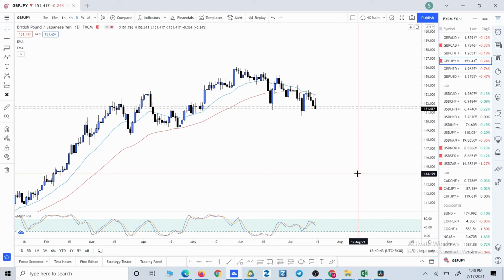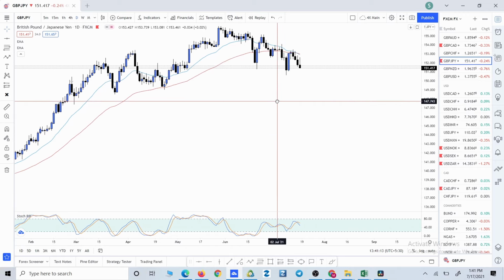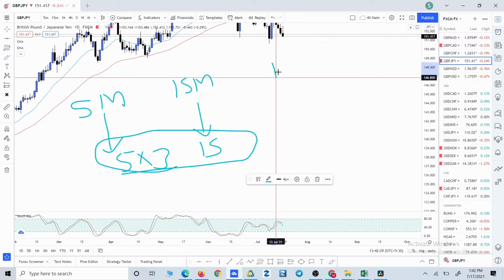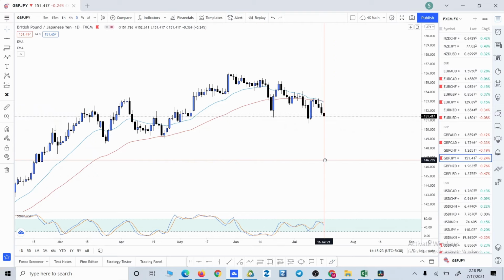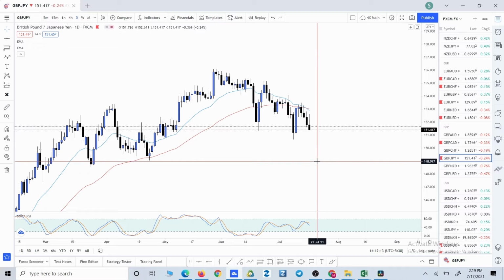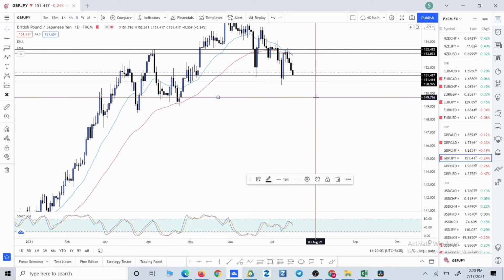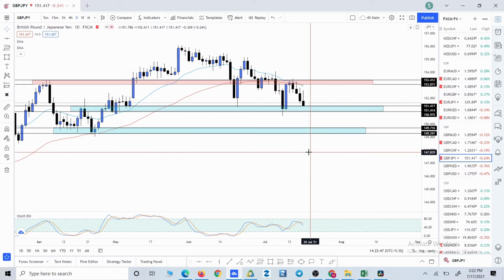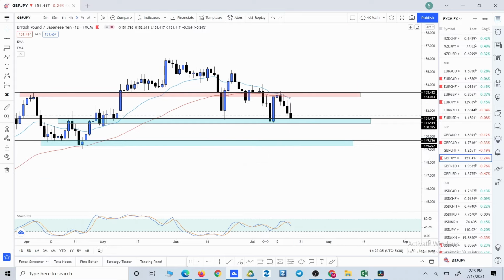Professionals' way to do Top Down Analysis | Multiple time Frame Analysis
👉Hi Traders,In this video i will talk about the method being used by professional traders to do Top Down Analysis/Multi Time Frame Analysis. I will explain below points in details

1. What is Top Down/Multi Time Frame Analysis
2. How many Time Frames to Analyse
3. What is Lower and Higher Time Frame actually means
4. How to do Top Down Analysis
5. How to use Top Down Analysis to get profits from the market.

I use below broker, you can also open your account using links given below under my Brokership. I will support resolving your issues personally or with the broker if needed.

To open account under my membership in Exness click on this link